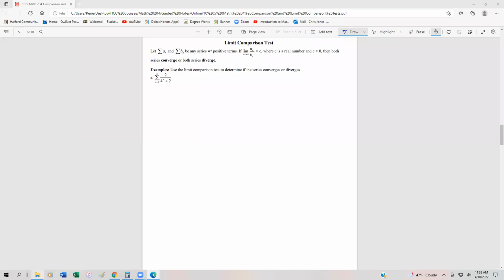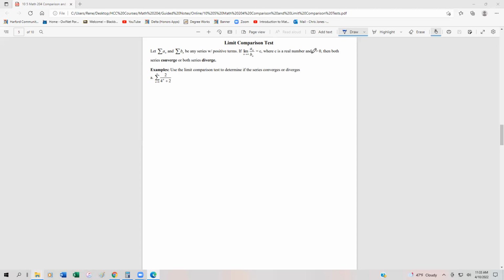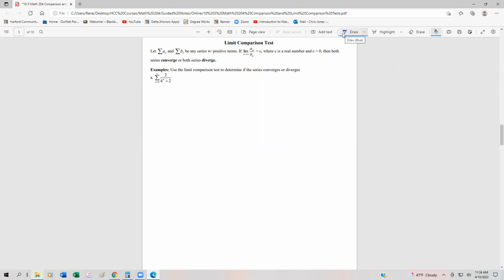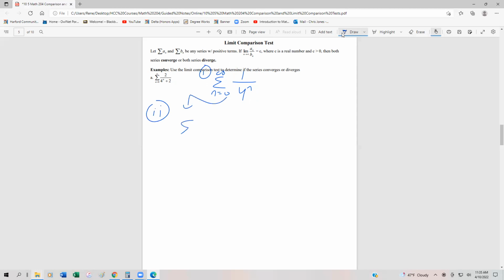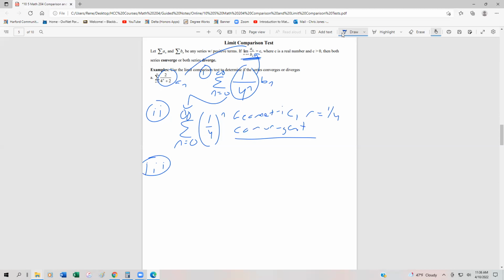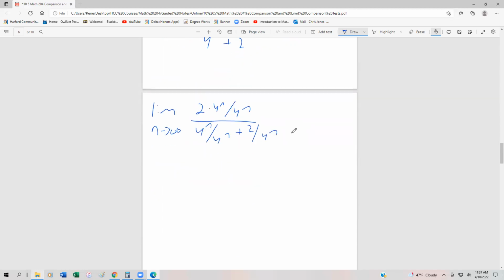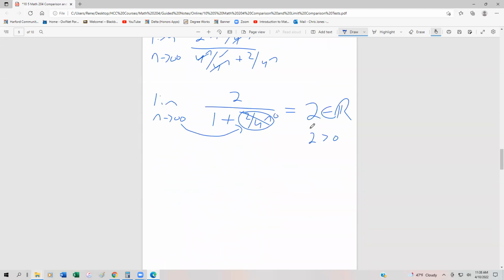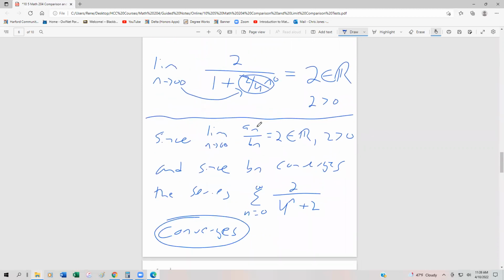10 5 3 Math 204 Infinite Series Comparison Tests